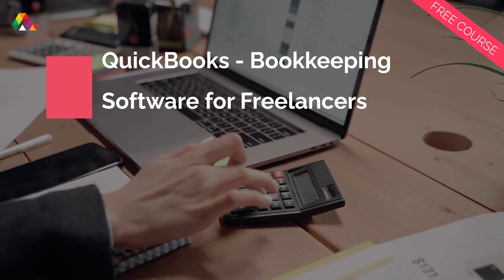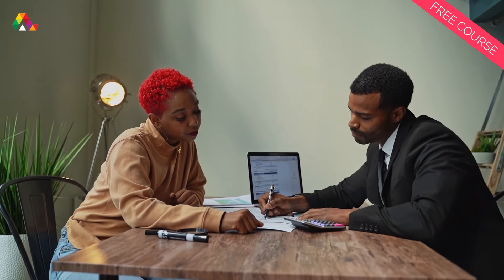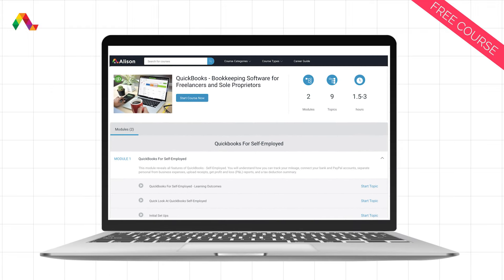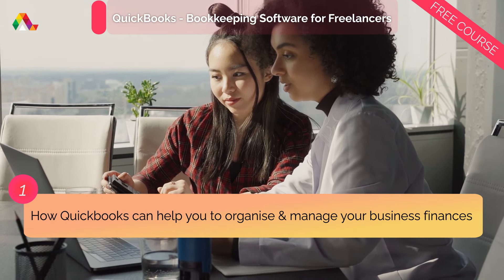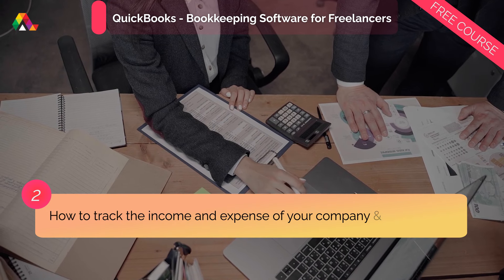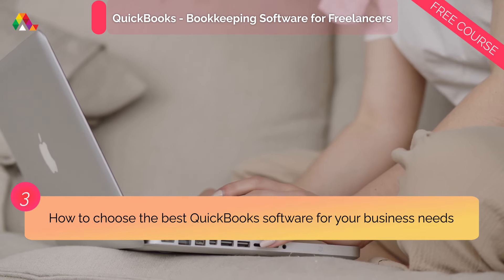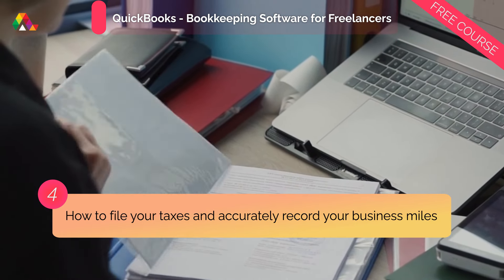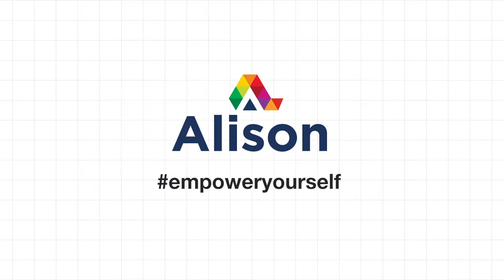QuickBooks - Bookkeeping Software for Freelancers and Sole Proprietors - Free Online Course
In this video, you will learn about Alison’s QuickBooks - Bookkeeping Software for Freelancers and Sole Proprietors course.

This free online QuickBooks course will give you all the information on how to use the latest QuickBooks Self-Employed program. This simple software is the ideal accounting assistant you need to run your small business. As a self-employed individual without employees, inventory and the need to do double-entry accounting, QuickBooks Self-Employed is the perfect tool to organize your finances with only a few clicks.